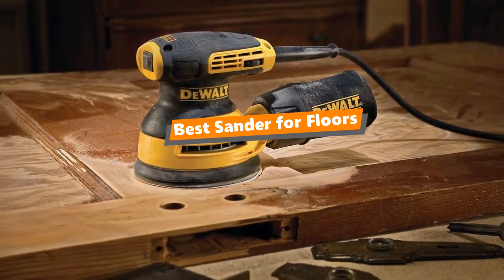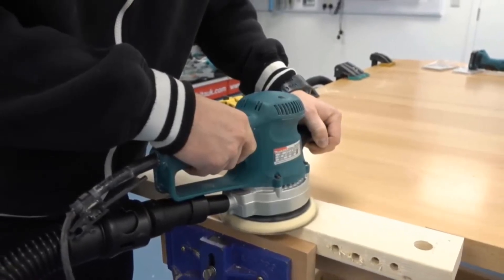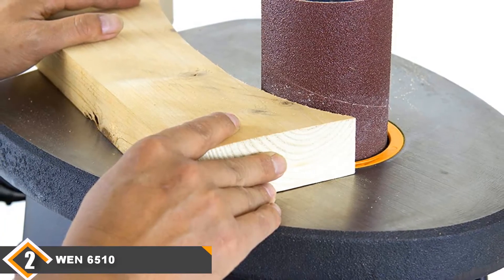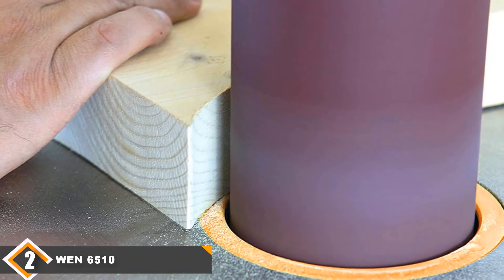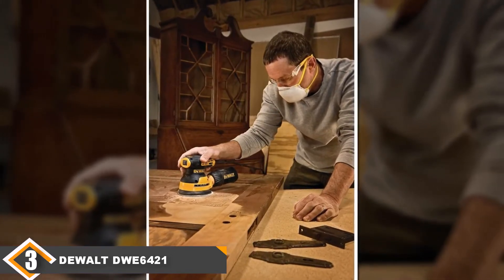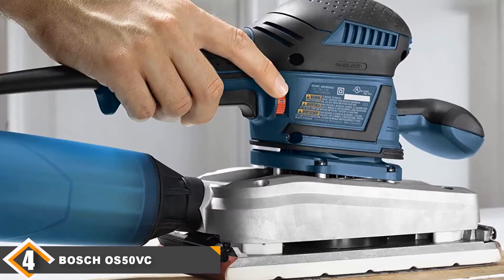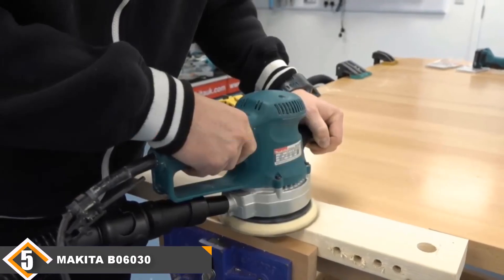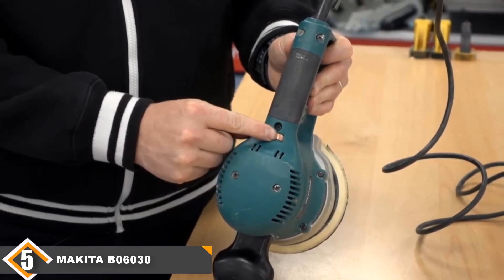Best Floor Sander In 2024 - Top 5 Floor Sanders Review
Links to the best Floor Sanders we listed in today's Floor Sander review video:

1. Black & Decker DS321
2. WEN 6510
3.DeWalt DWE6421
4. Bosch OS50VC
5. Makita B06030

What are the Best Floor Sanders in 2024?

In today's video we reviewed the top 5 best Floor Sanders on the market in 2024. We made this list based on our personal opinion and we ranked them in no particular order, after doing our research based on their prices, quality, durability, brand reputation and many more.

After watching this video you will know which are the best budget, top selling and top rated Floor Sanders on the market today.

If you choose from this list you can be sure that you buy one of the best Floor Sander available today.

Buy Floor Sander, best budget Floor Sanders, best Floor Sander for the money, best Floor Sander buying guide,